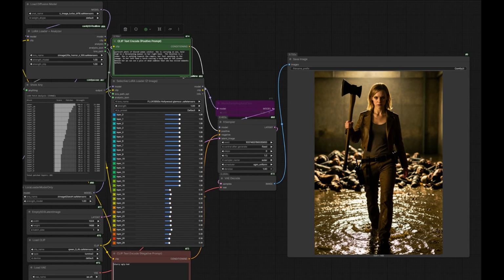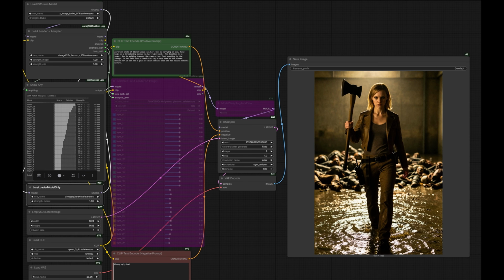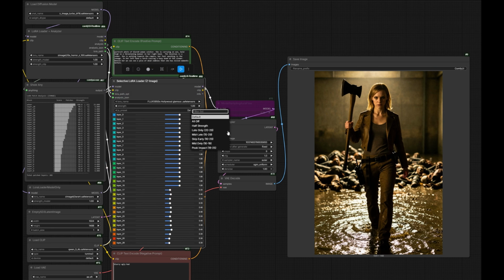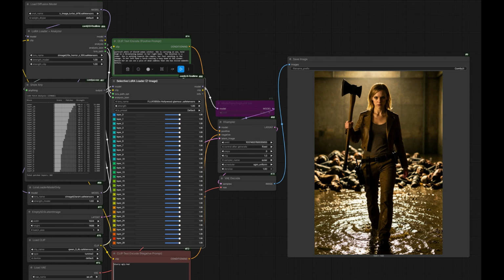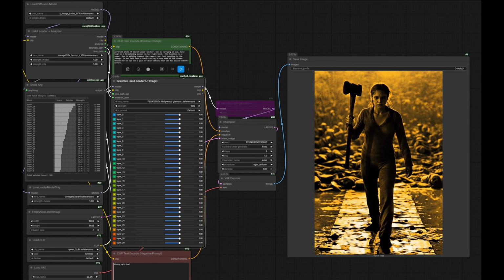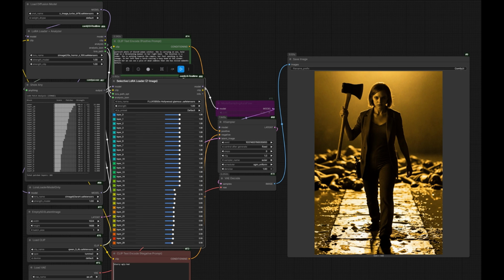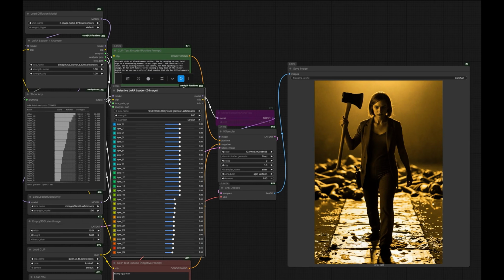Realtime LoRA Analysis and Block editing in-generation in ComfyUI. Z-Image, Flux, Wan 2.2, Qwen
Train, analyze, and selectively by block load LoRAs inside ComfyUI. Supports Z-Image, Qwen Image, Qwen Image Edit, SDXL, FLUX, Wan 2.2